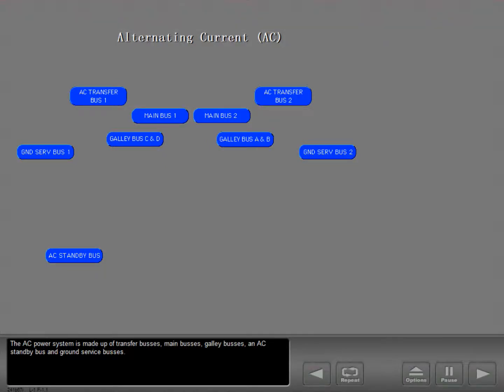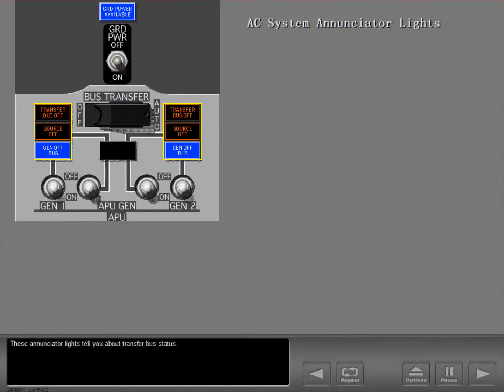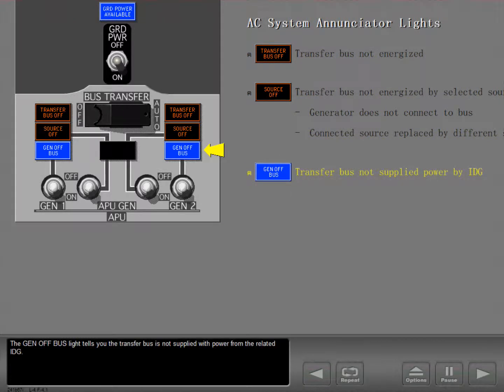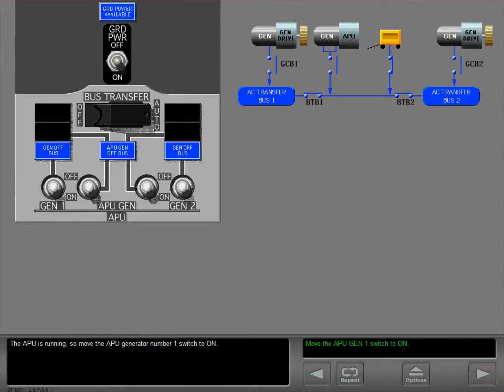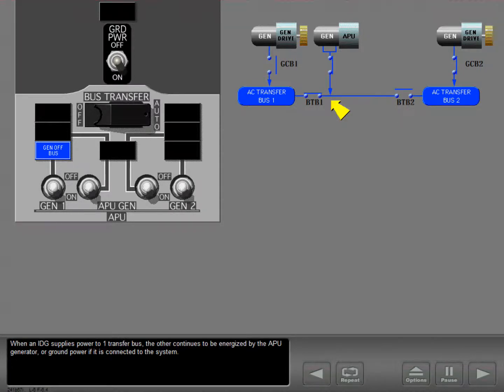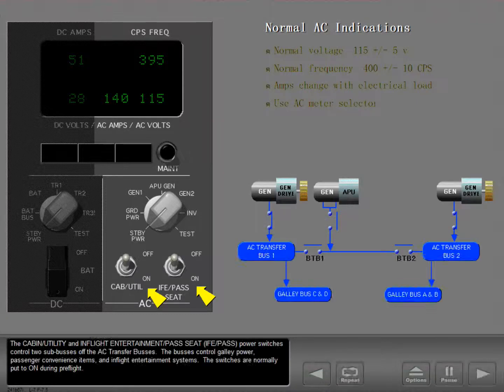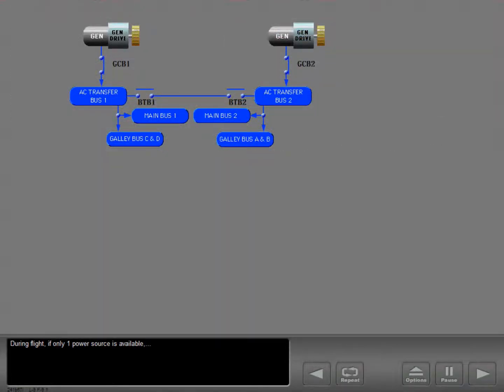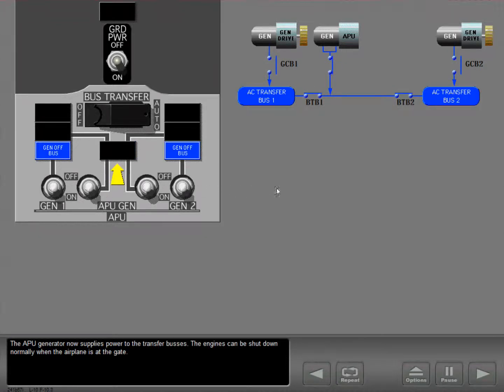2 AC Power System